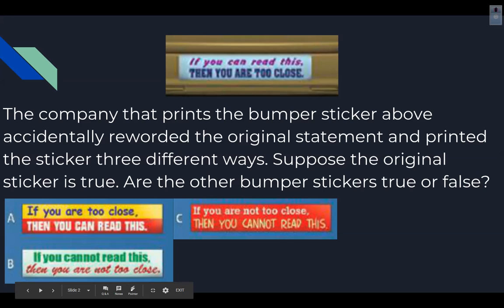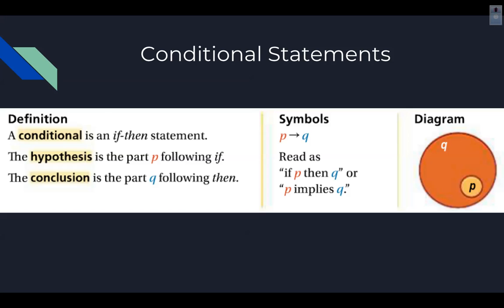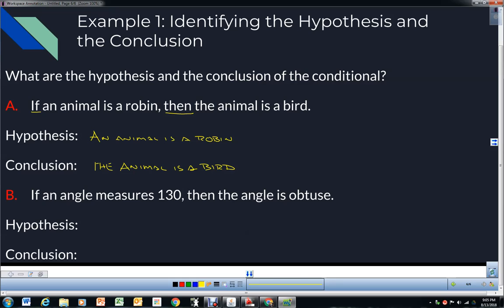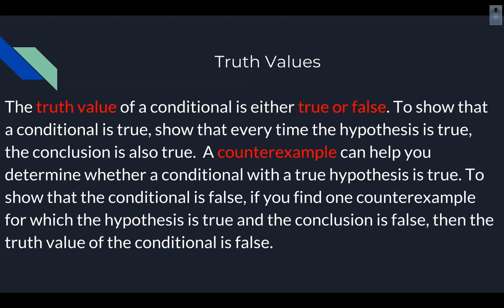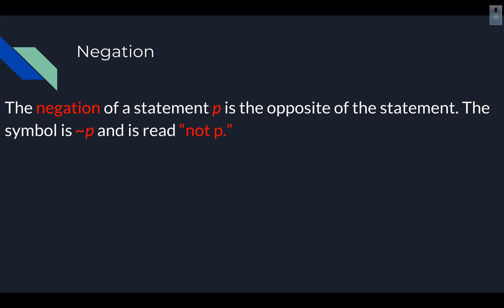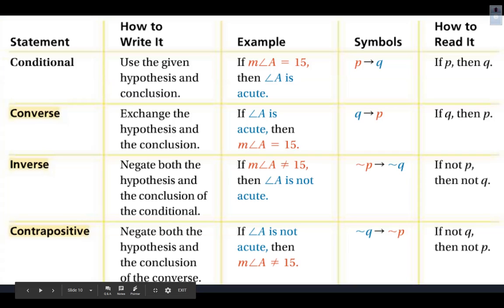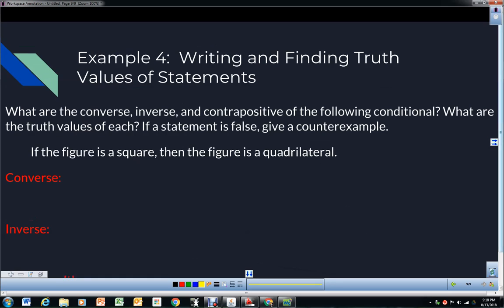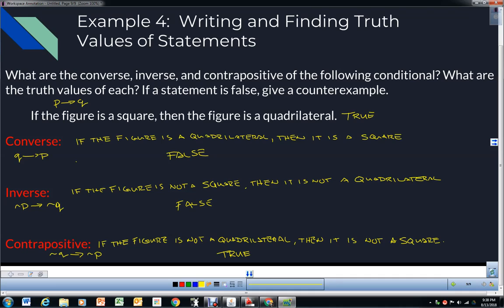2.2 Conditional Statements